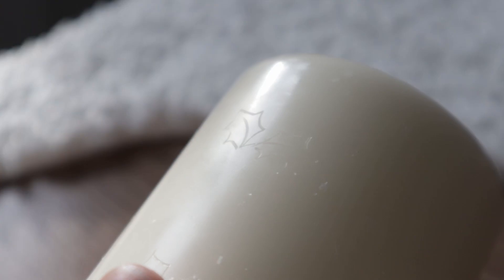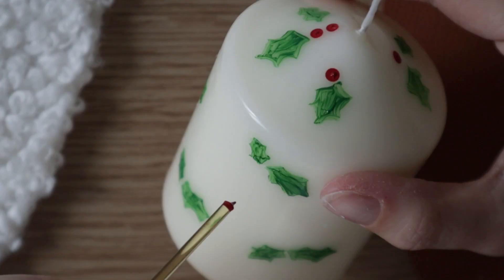Last minute DIY Christmas gifts I will actually give this year!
Looking for last-minute DIY Christmas gift ideas? You're in the right place! In this video, I, Lou from Extra Cozy, walk you through four easy and personal DIY gifts that you can make in no time. These are not just crafts, but thoughtful gifts that I'm actually giving out this Christmas. From a fragrant stove top potpourri kit to a custom painted water bottle, adorable painted candles, and a personalized faux leather bookmark - perfect for any bookworm!

These DIY projects are not only budget-friendly but also fun to make and even more delightful to give. They are the perfect way to show your loved ones that you care. Plus, they're great for the environment since they involve recycling and repurposing materials.

And while you're at it, drop a comment telling us which DIY you liked the most or what you'd like to see next!

Happy crafting and Merry Christmas from Extra Cozy!

🛍️ Check out my Etsy shop to find lots of digital products including the wallpapers from this video :

I used my weRmakers foil and quill :
- Gold foil (or other foil)
- Heat quill

Timestamp
00:00 intro
00:40 Potpourri kit (5 minutes)
02:39 Painted water bottle (10 min. paint - 1 day wait)
04:29 Painted candles (15 min. each)
06:09 Faux leather book mark (10 min.)
08:44 Outro